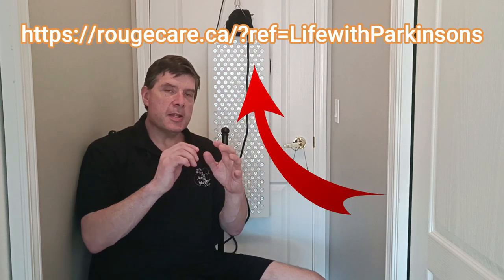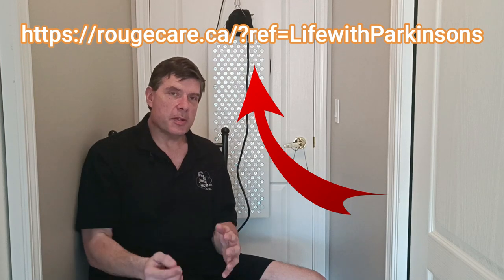Red Light Therapy Update #1 - Rouge Care Canada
Here is the first update after about 4 weeks of using my Rouge Care Canada ProG3 red light. The results have been astounding.

I've included some helpful links in the video description.

NexStride - the award winning mobility device built for people with Parkinson's. USA only.

If you're in need of some comfortable bedding or pillows, check out Comfort Linen They offer high-quality, affordable bedding that's perfect for anyone living with Parkinson's.

Additionally, if you're looking for some high-quality Red Light Therapy products, take a look at Rouge Care

For all of your aches, pains, and strains of Parkinson's Disease, BraceAbility is there to help you. With their dedication to quality, as well as quick worldwide shipping options, you don't need to worry about getting your order on time.